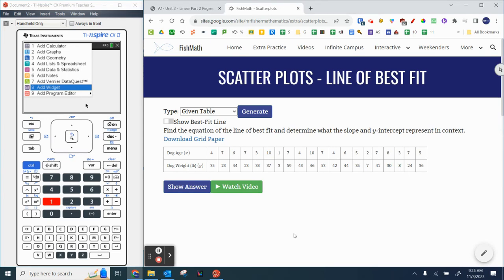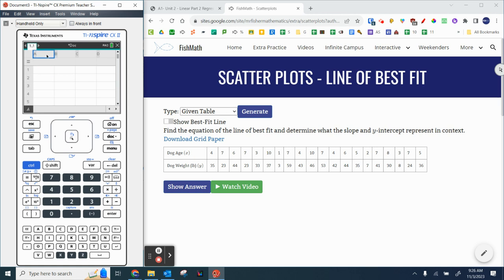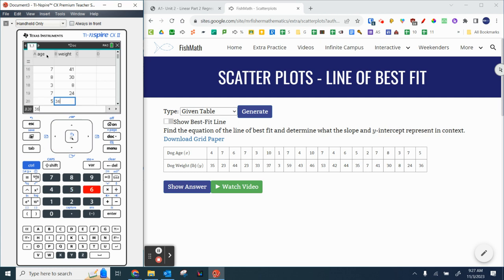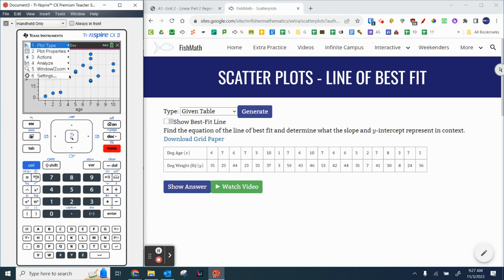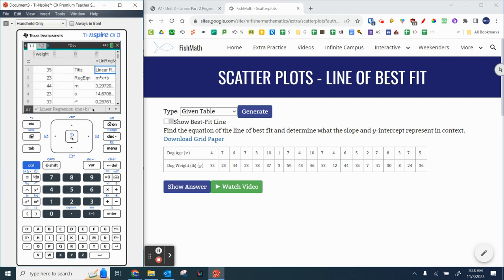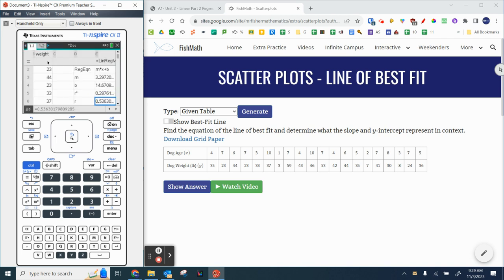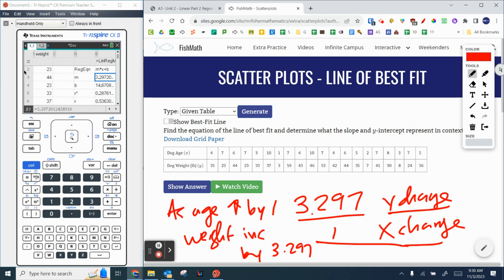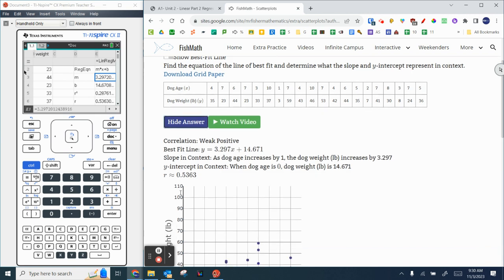Linear Regression on the TI Nspire Calculator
For more practice problems with scatterplots and lines of best fit